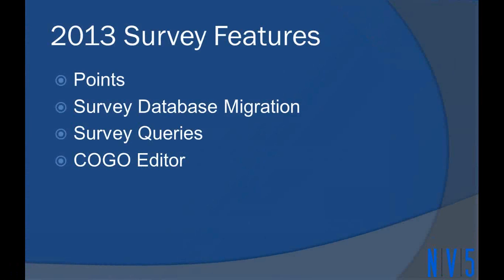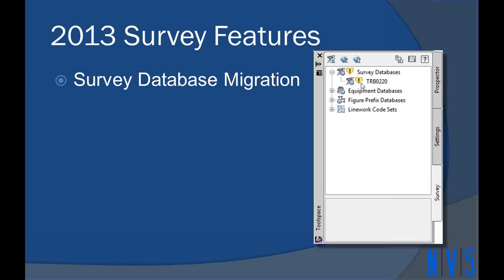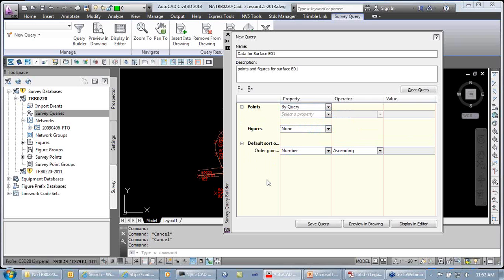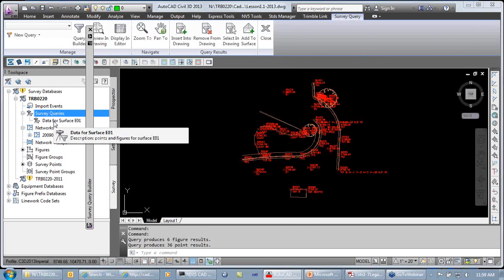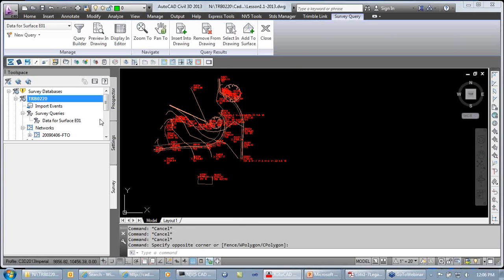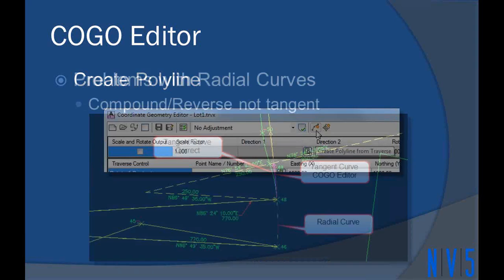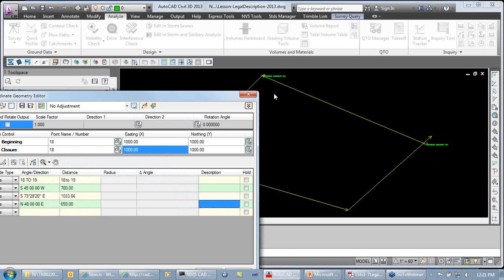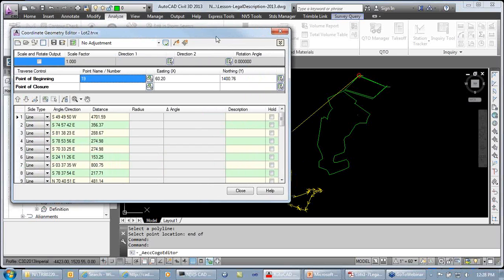NV5-Training_Civil3D2013UpgradeTraining-Survey_2013-08-28